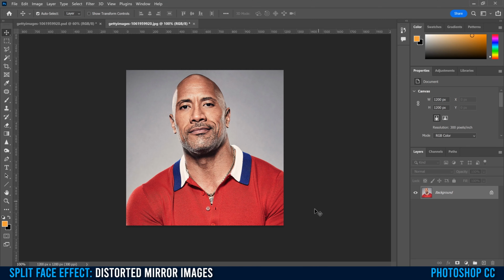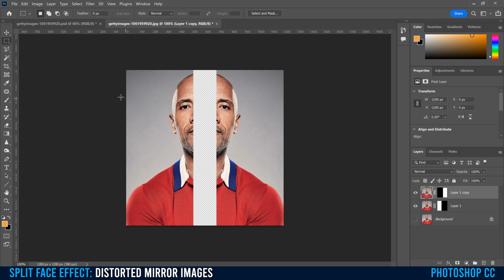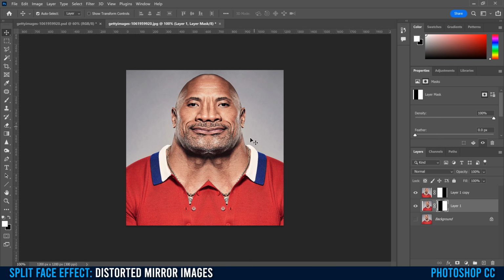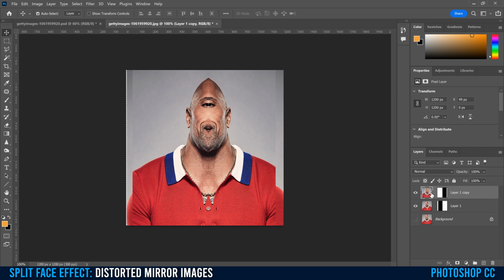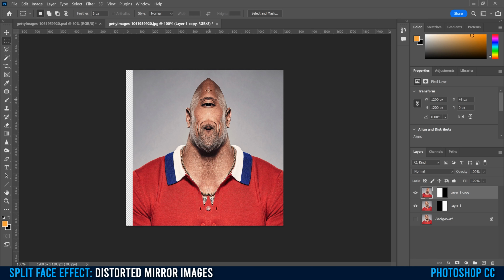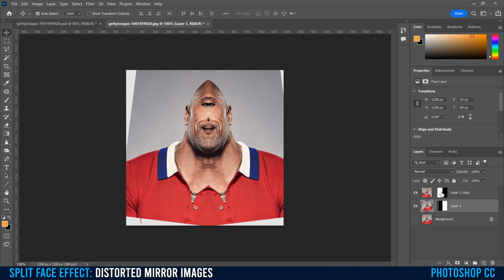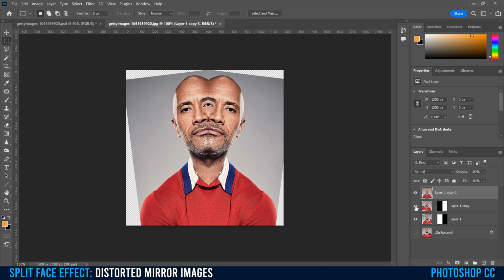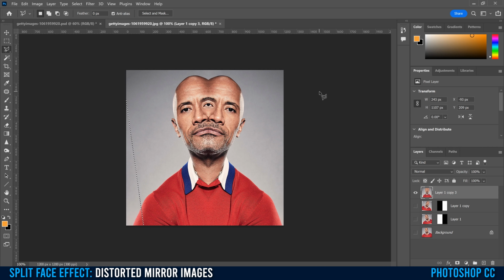Asymmetrical FACE SPLIT Effects in Photoshop | Tutorial for Beginners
Learn how to create asymmetrical Face Split effects in Photoshop CC 2022. This is a fun and easy tutorial for beginners where we manipulate photos with some transformations and masks to make some weird split face or mirror effect composite images. Do you smell what The Rock is Cooking?

Chapters:
0:00 Start
0:19 Make the 2 Halves
1:53 Face Adjustments?
3:36 Rotate The Faces?
4:42 How To Fill in The Gaps